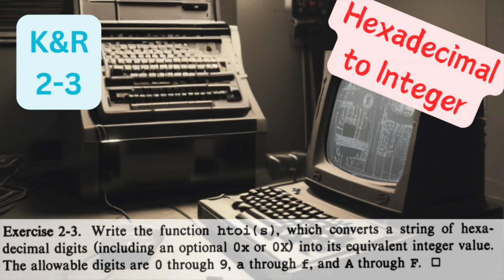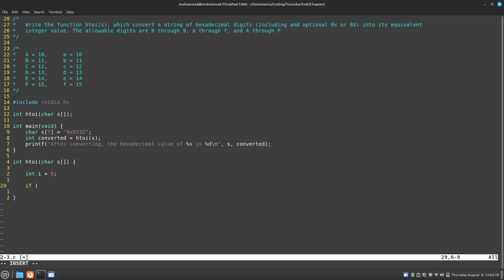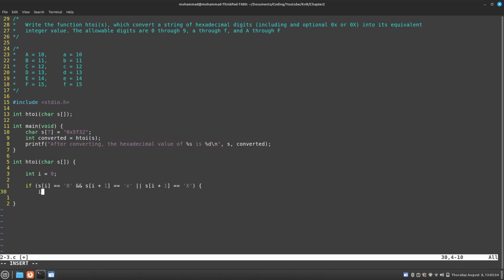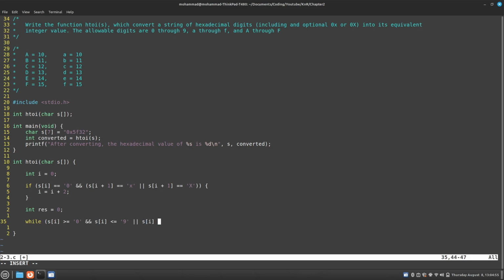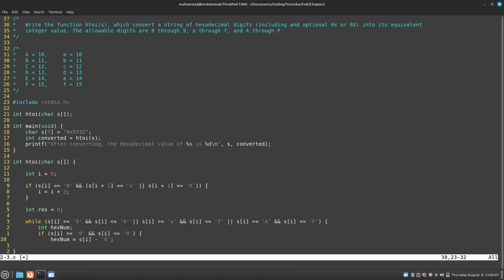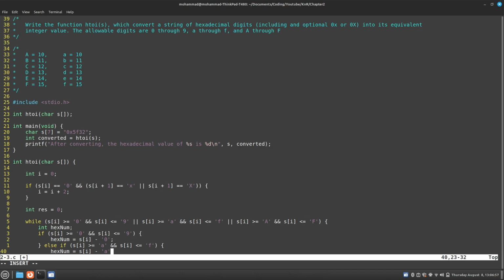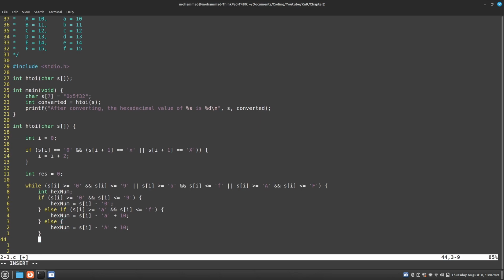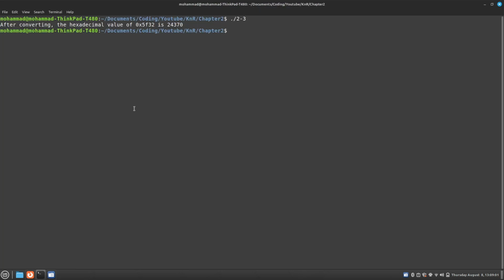The C Programming Language K&R: 2-3 Solution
In this video I go through the solution to exercise 2-3 from the C Programming Language book by Brian Kernighan and Dennis Ritchie (K&R).
All content is self contained and no new concepts are used that haven't been covered in the book thus far. This program writes the htoi function which converts a hexadecimal string into an integer value.

2-3: Write the function htoi(s), which converts a string of hexadecimal digits (including an optional 0x or 0X) into its equivalent integer value. The allowable digits are 0 through 9, a through f, and A through F.

2-3: 0: 38